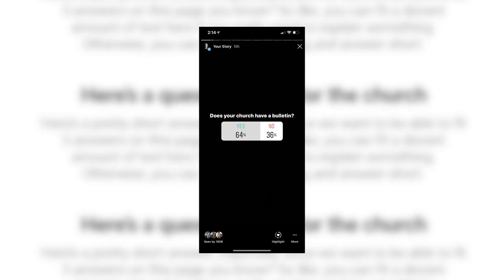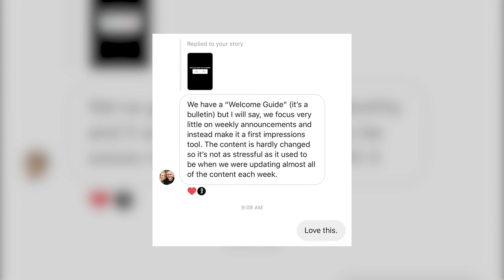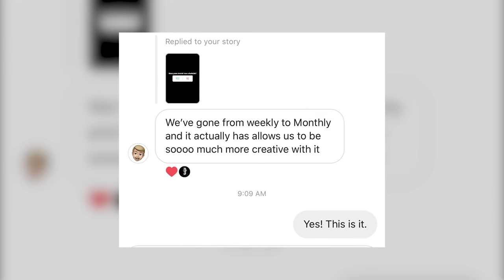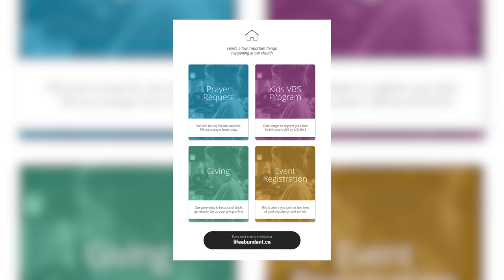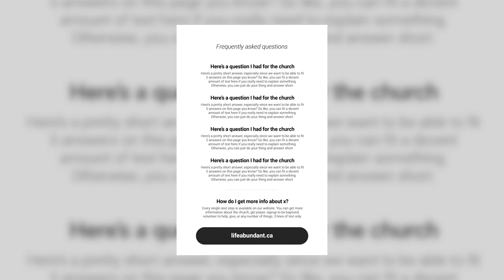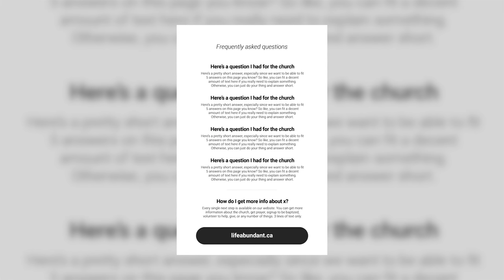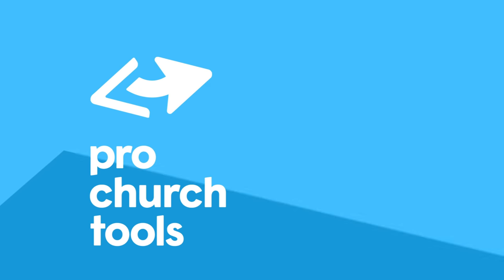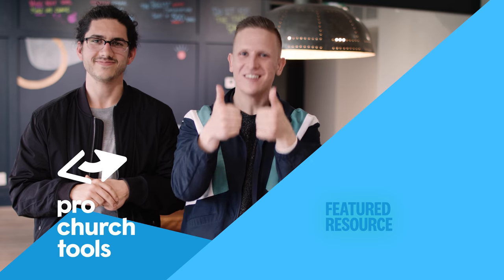How To Design A Better Church Bulletin [FREE TEMPLATE]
Most churches still use bulletins.

But with that being said, when was the last time you examined the true purpose of your church bulletin - and whether or not it was accomplishing its goal?

In this video, we’ll lay out a series of principles that we believe a church bulletin should abide by and I'll even give you a free bulletin Photoshop template to help you create your own.